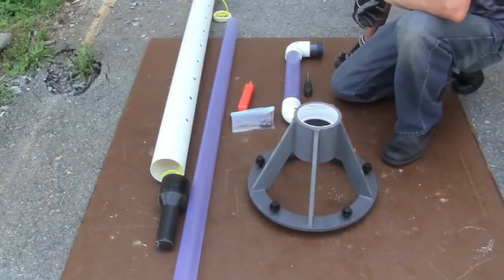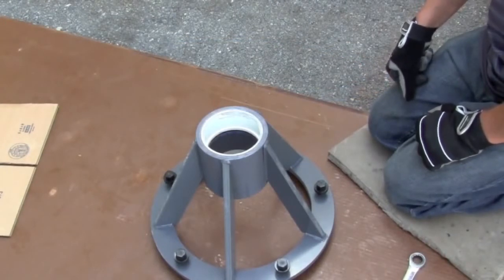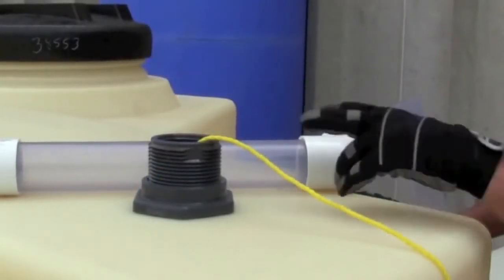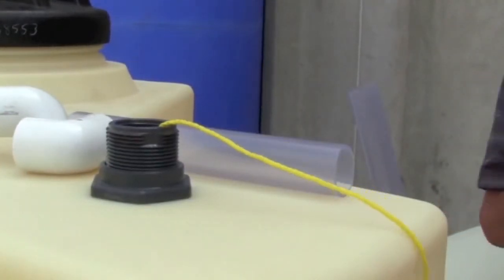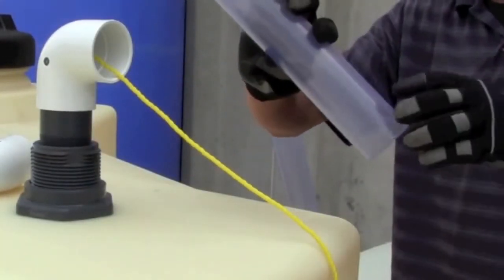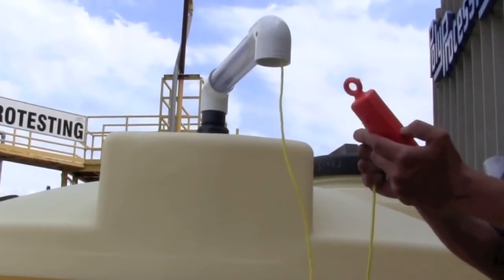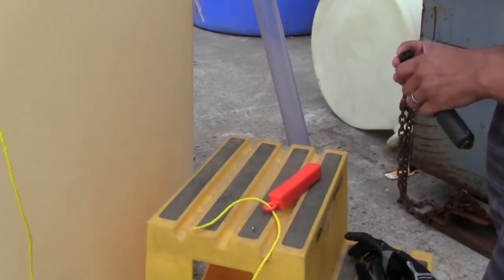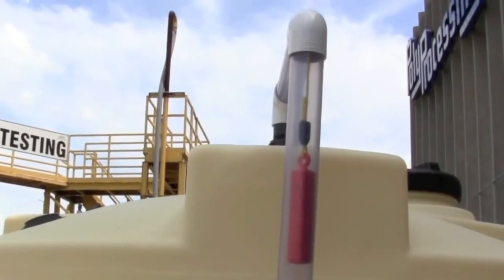Installing a Reverse Float Liquid Level Gauge on a Poly Tank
This video contains an overview of the parts of a reverse float type site gauge assembly used in polyethylene tanks,tools needed for installation, and how it is installed.